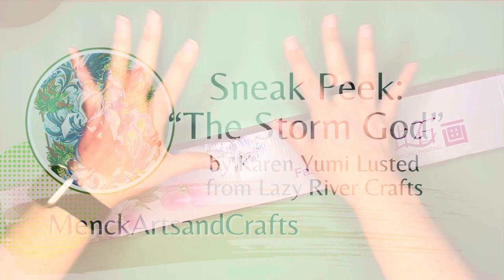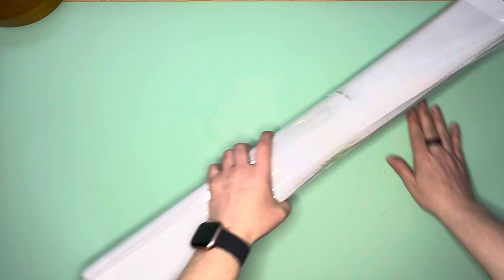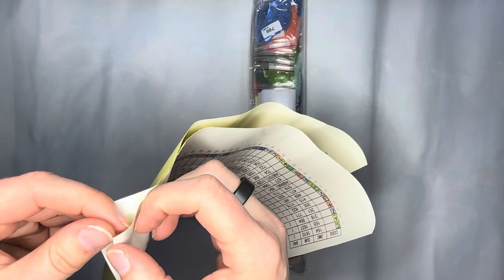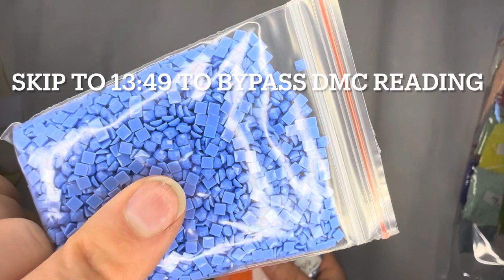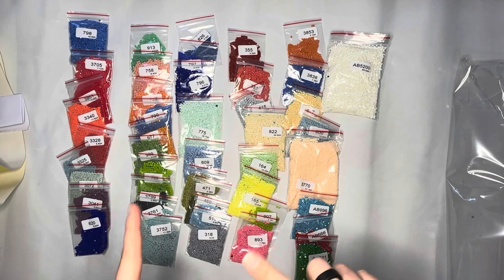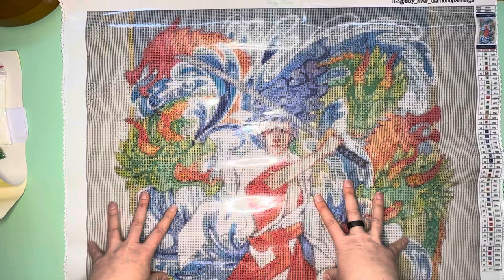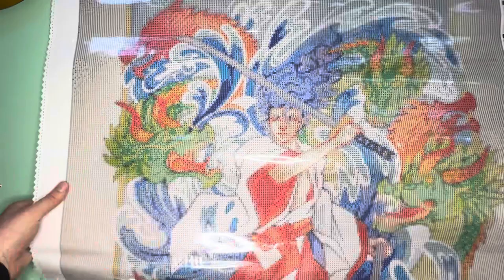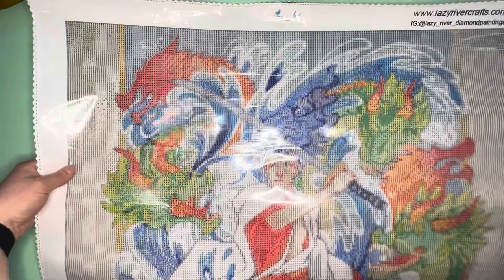Sneak Peek: “The Storm God” by Karen Yumi Lusted from Lazy River Crafts - The Colors, All the ABs!!!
Hello everybody! Today I am honored to bring you a sneak peek! This GORGEOUS kit is “The Storm God” by Karen Yumi Lusted from Lazy River Crafts. It comes in squares and is 60 x 83cm with 4 ABs and is just incredible!!! Huge shout out to Steph for knowing how much I love Japanese style art and sending me this gorgeous kit and giving me the opportunity to do a sneak peek for you all! This beauty is available on Wednesday, 22 November 2023 for preorder. Soooooo excited! Head on over on Wednesday and show a small shop some love!

🌸 “The Storm God” by Karen Yumi Lusted from Lazy River Crafts